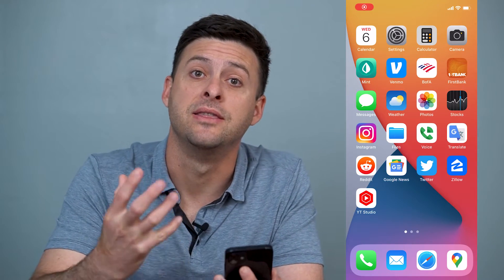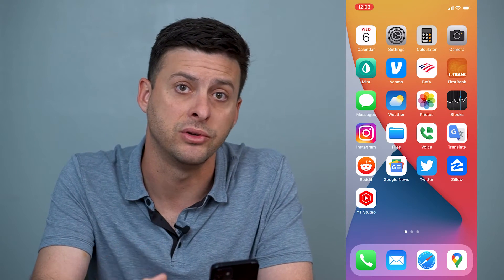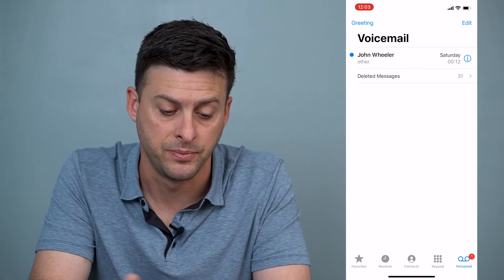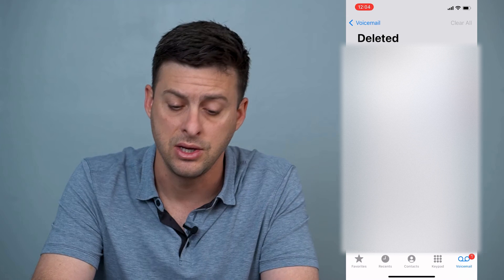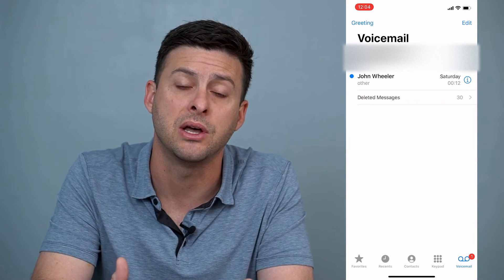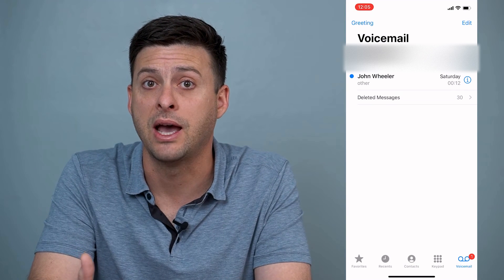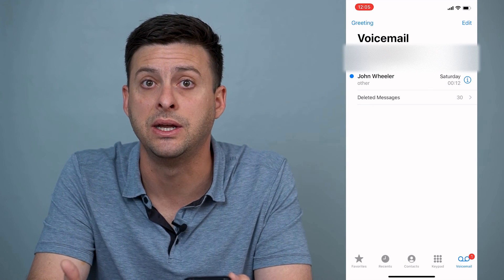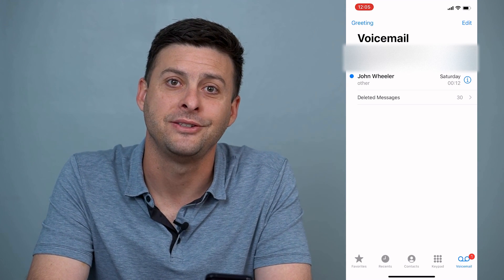How To Recover Deleted Voicemail On iPhone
Let's recover any of your voicemails that you want back and undelete them on your iPhone in this quick and easy guide.